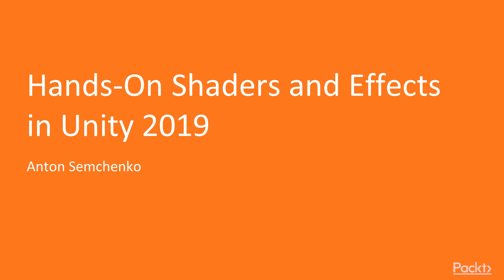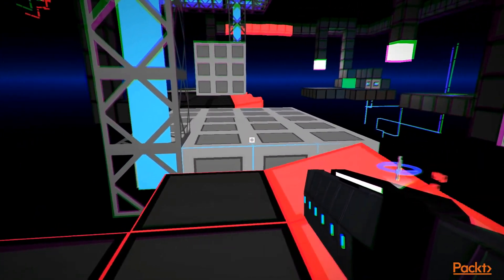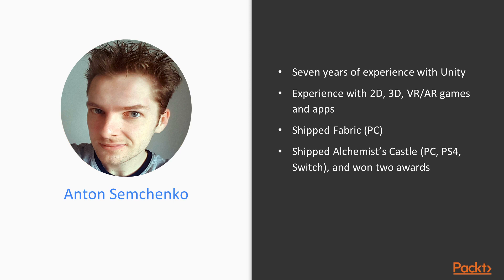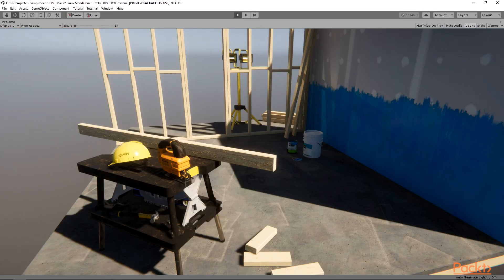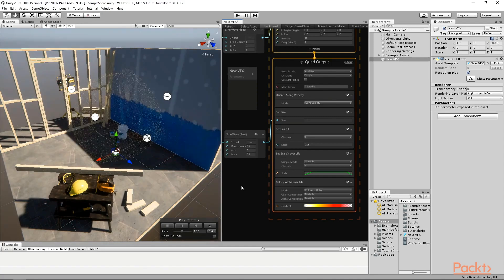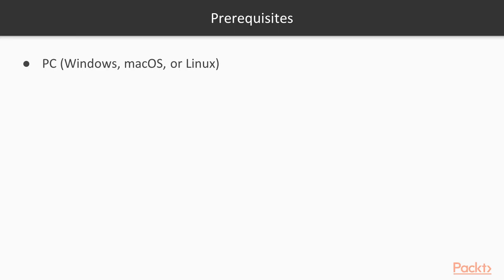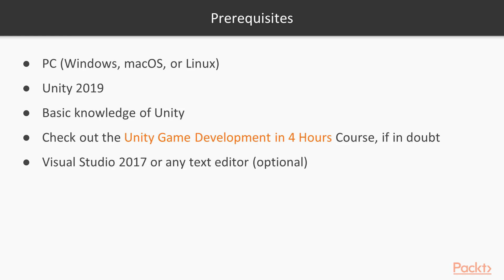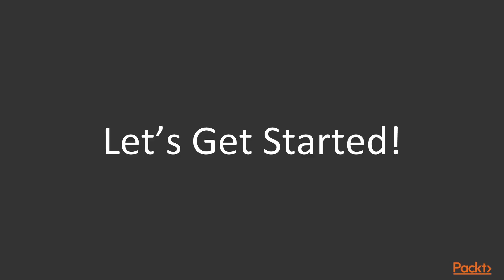Hands-On Shaders and Effects in Unity 2019 : The Course Overview | packtpub.com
This video tutorial has been taken from Hands-On Shaders and Effects in Unity 2019. You can learn more and buy the full video course